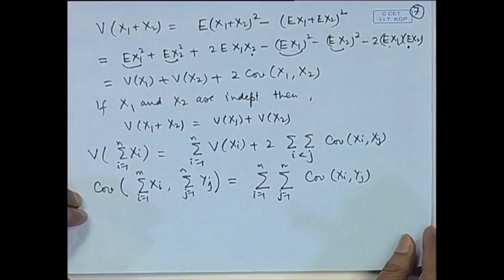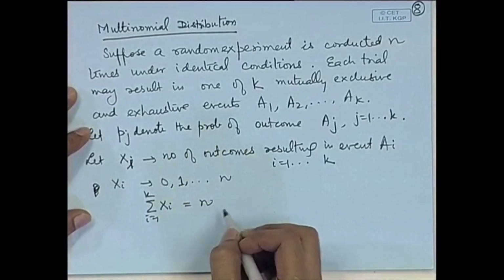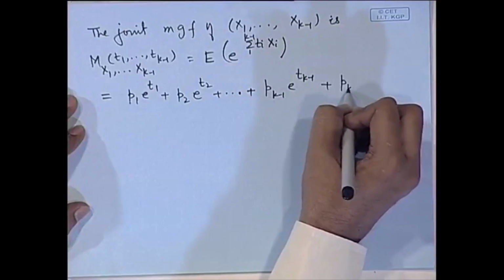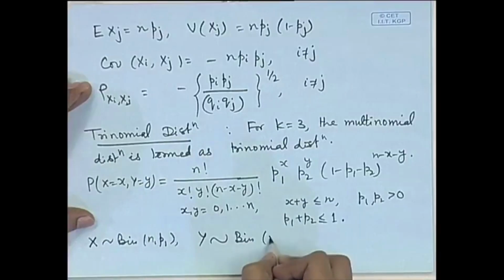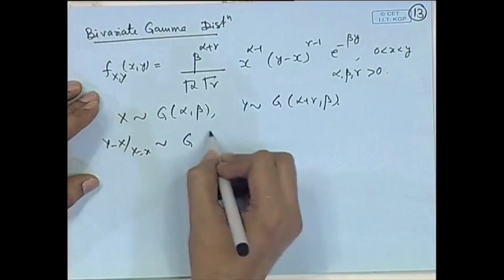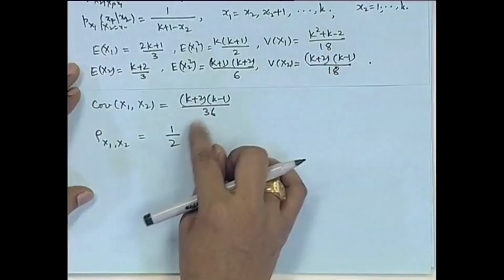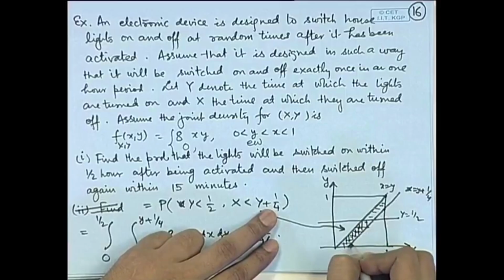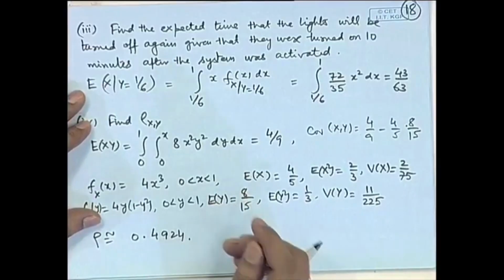Additive Properties of Distributions - II